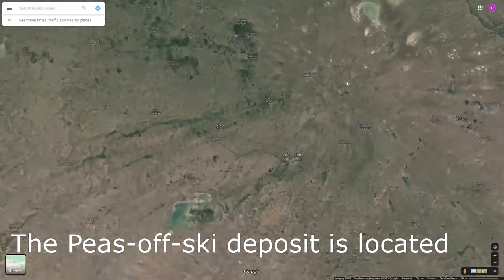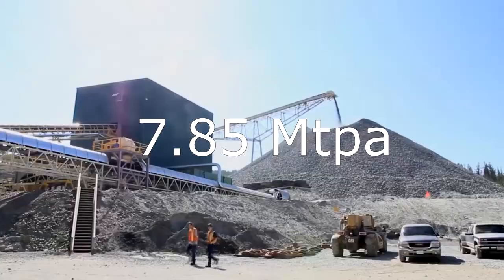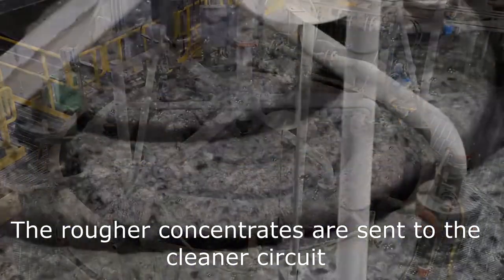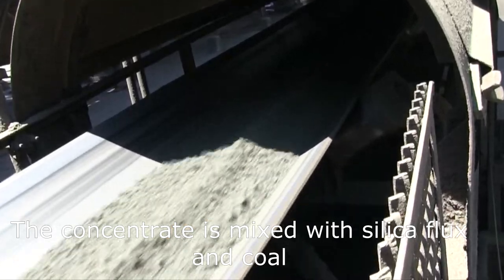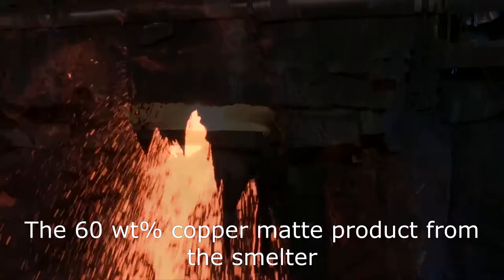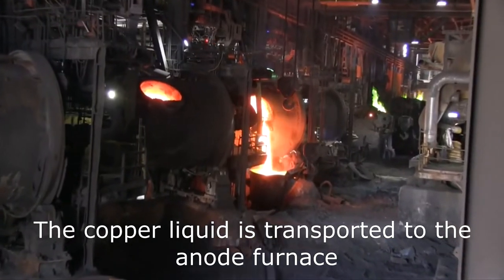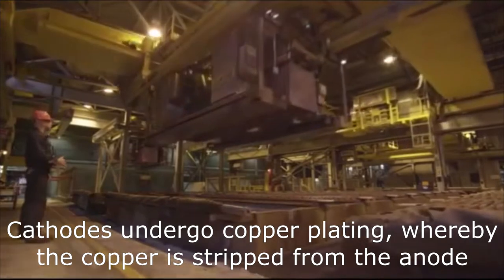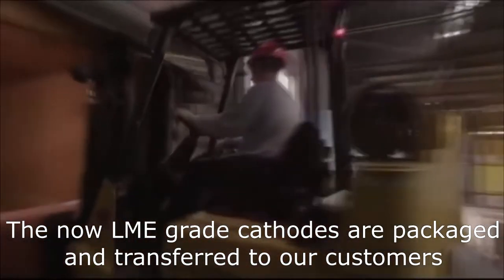KazMUQ Minerals - Peas-off-ski Deposit Overview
This is an overview of the Peas-off-ski deposit and how we plan to produce a LME grade A copper cathode.

This is done for MINE4201 as part of a university assignment and is purely for education purposes.